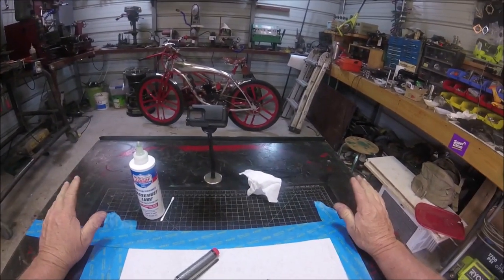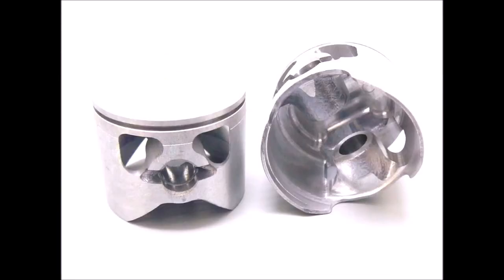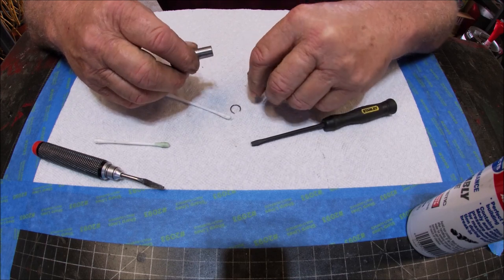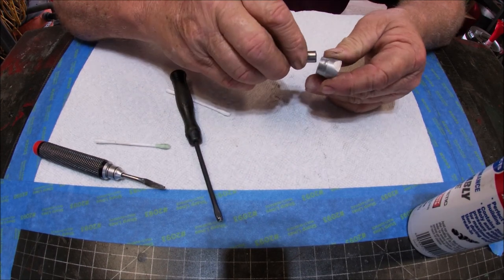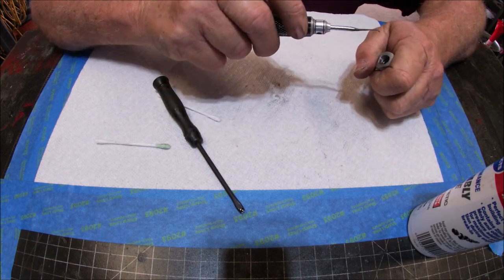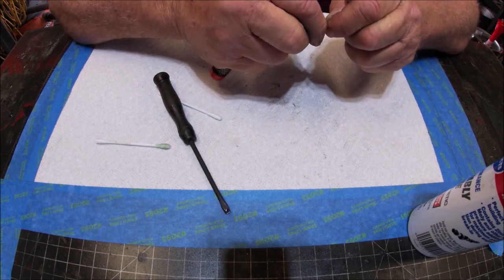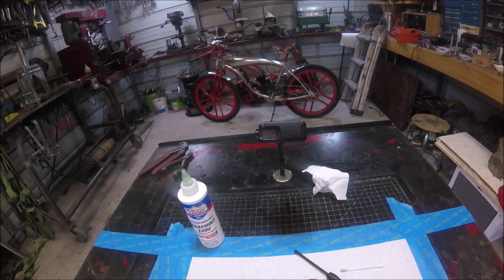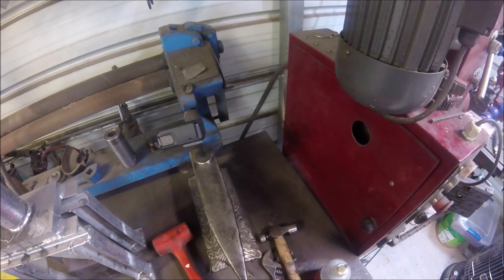Motorized bicycle wrist pin clips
Dealing with these clips...getting them in and out.